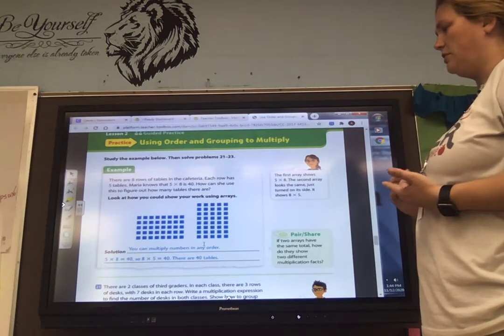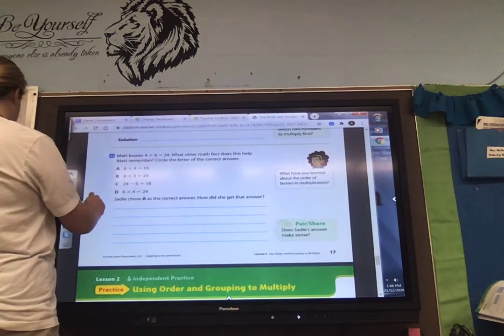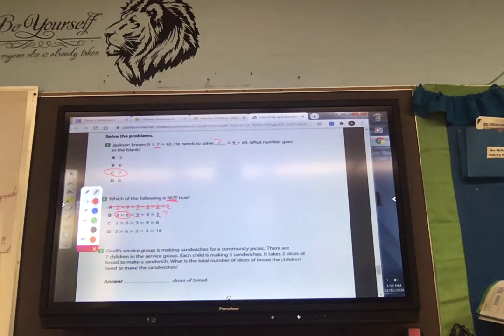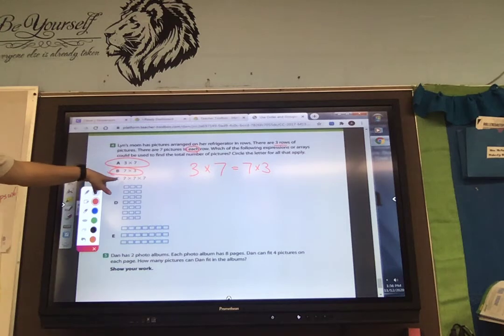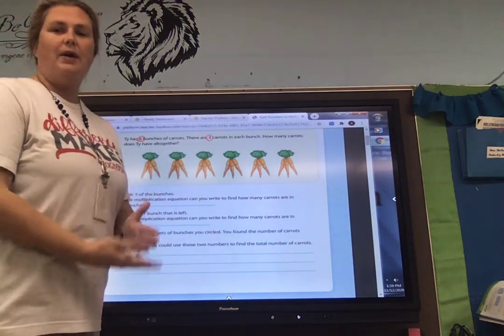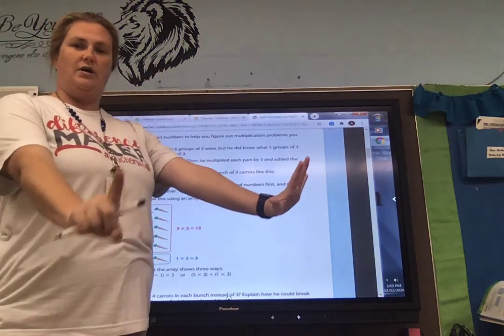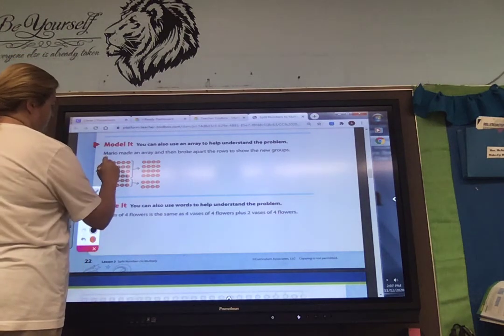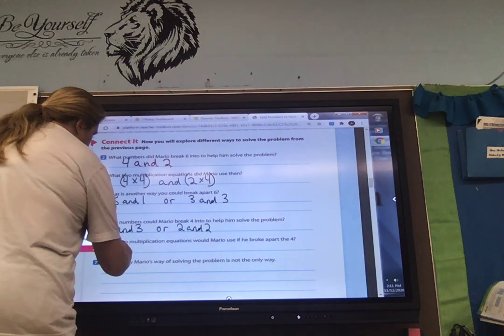Friday, Nov. 13, 2020 iReady pages 16-23 Part 1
iReady Instruction Pages 16-23 Answers and Solutions